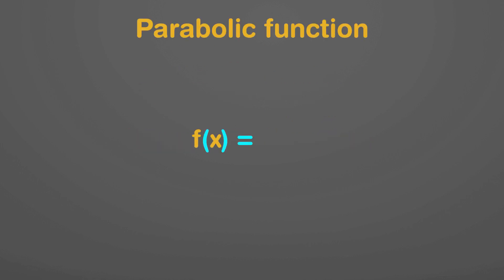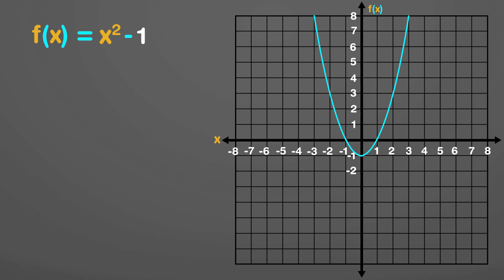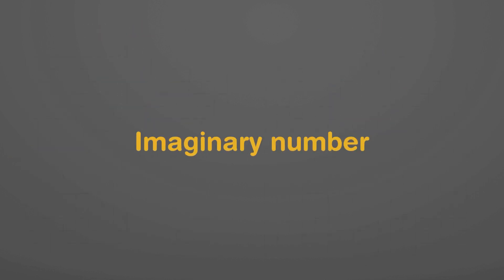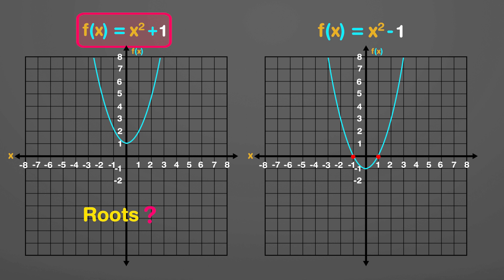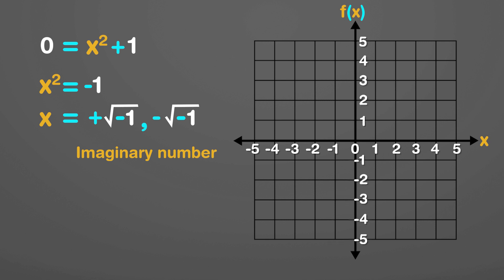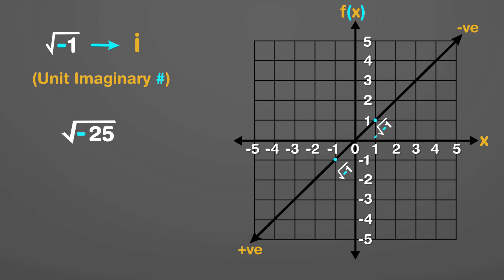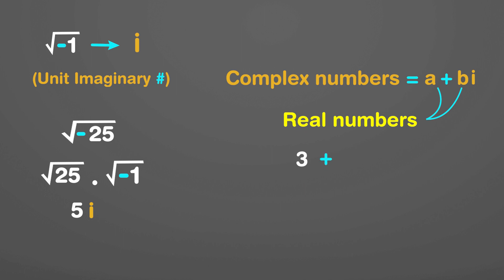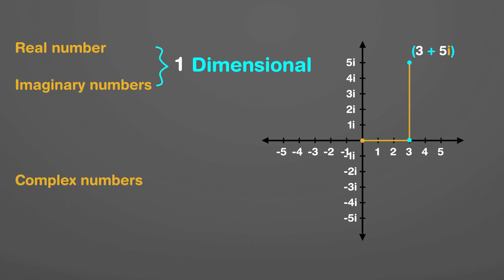Why are [ IMAGINARY ] and [ COMPLEX ] numbers needed in real world | The PhD Tutor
This is the video explaining why are IMAGINARY and COMPLEX numbers needed in real life. ImaginaryNumbers in algebra are a different set of numbers which have different applications than RealNumbers. We first see what are imaginary numbers used for and do imaginary number really exists in real world. After understanding, why are imaginary numbers needed, we see what is an unit imaginary number and later on we see what are ComplexNumbers. However the topics "Where are Complex numbers used and applications of complex numbers in real life" will be discussed in another video.

⭐ Beneficiaries ⭐
This video gonna be useful for class/grade 11 and 12 students who want to improve their skills and grades in math and science. It is also useful for undergraduates and graduates who want to have a categorical understanding of Imaginary and Complex Numbers. Moreover the courses of math and science on YouTube channel "The PhD Tutor" are equally important for students preparing for exams like GMAT/GRE/IIT JEE/SAT etc.

⭐ Credit ⭐
Content Development - Prof. Shashank Mohan (TORONTO, CANADA)
(PhD Mechanical Engineering, Author with Pearson Publications, Machine Learning and Artificial Intelligence expert and a passionate instructor)

Mentor - Prof. Anuj Shukla (PhD, IIT Delhi), Ass Prof NIT Raipur

⭐ References ⭐
The content of this math video on Impossible values of Domain and Range in Functions has been developed by referring videos of several sources like mathantics,  don't memorise, Geek's Lesson, Ultimate Algebra, Eddie Woo, Crashcourse, 3blue 1brown, Simple Learning Pro,  khan academy, mathologer, domain of science, the organic chemistry tutor and numberphile. There are several books and other internet sources as well that helped us to add value to the topics covered in the video.